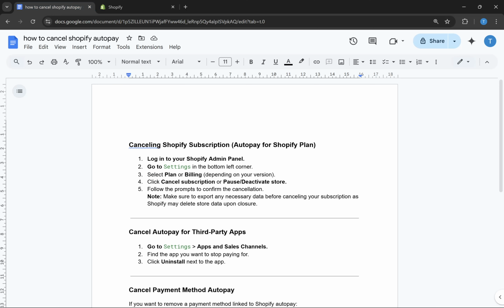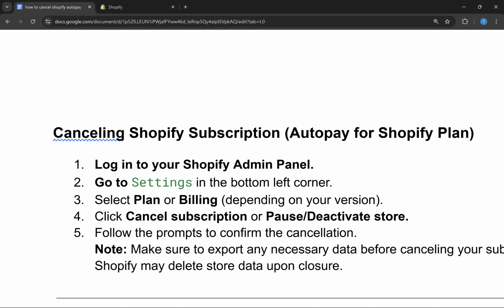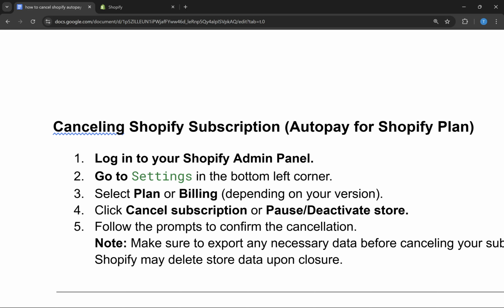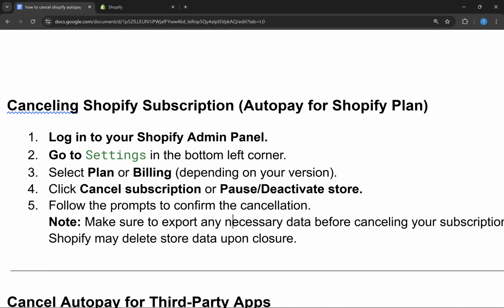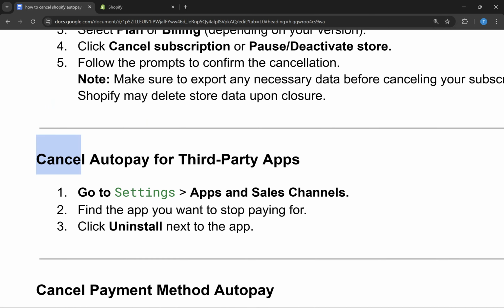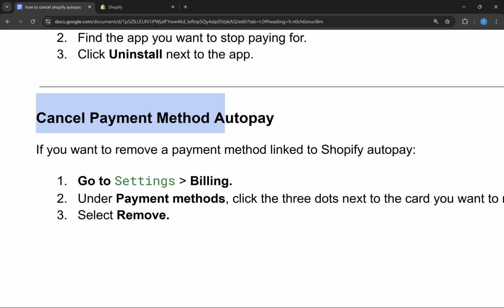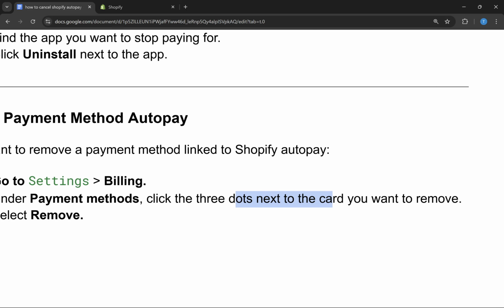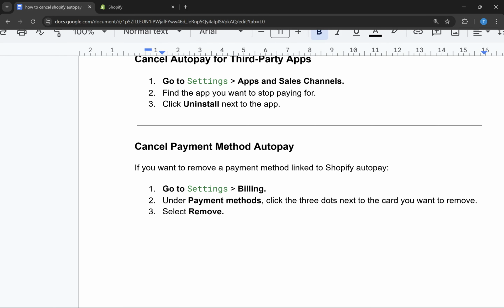How To Cancel Shopify Autopay (Full Guide)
In this video, I'm going to show you how to cancel shopify autopay.